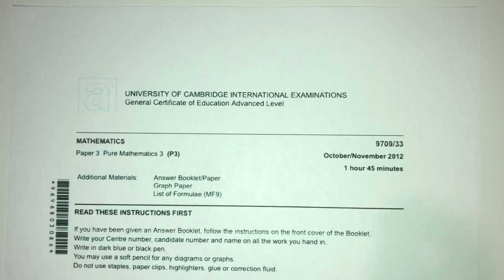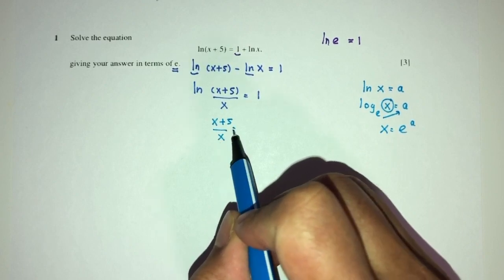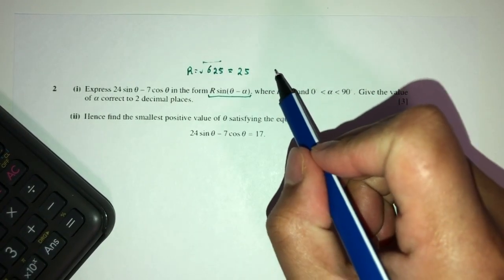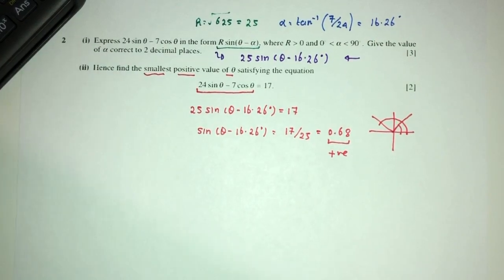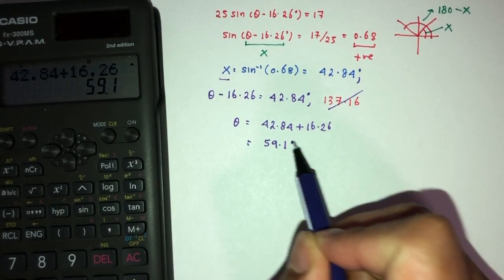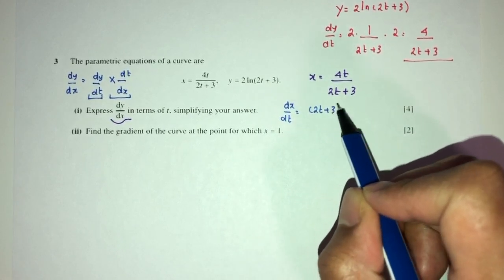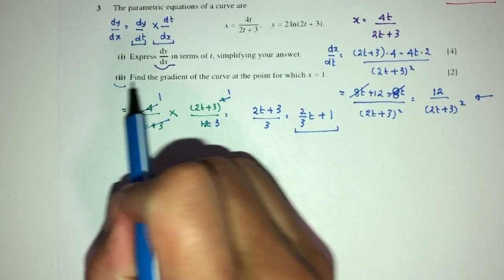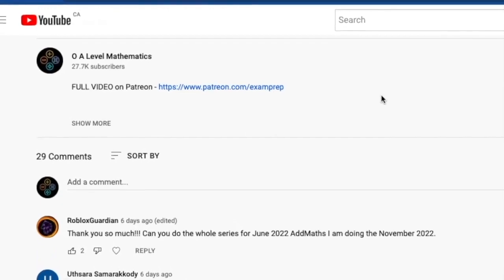A Level Pure Math November 2012 Paper 33 9709/33